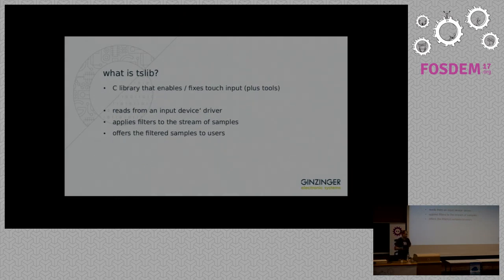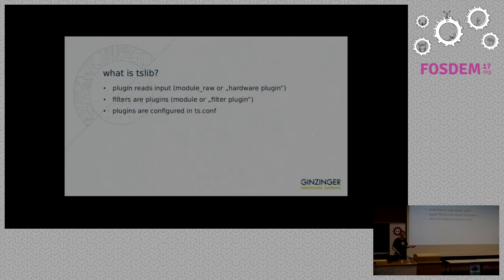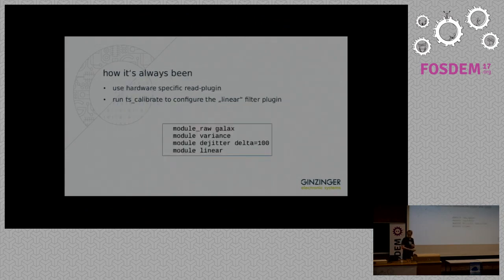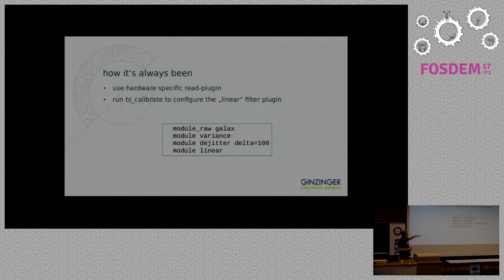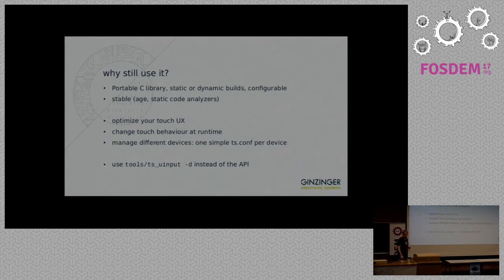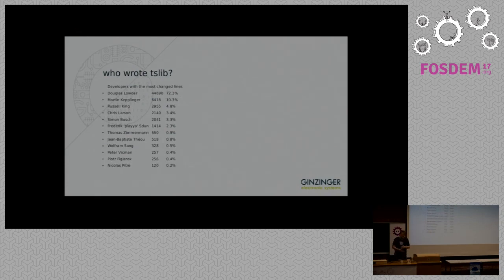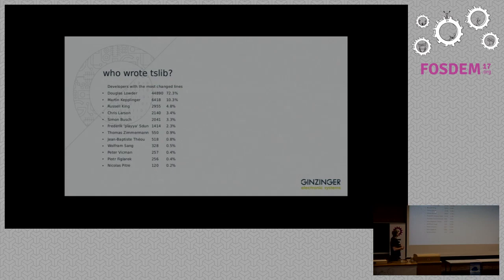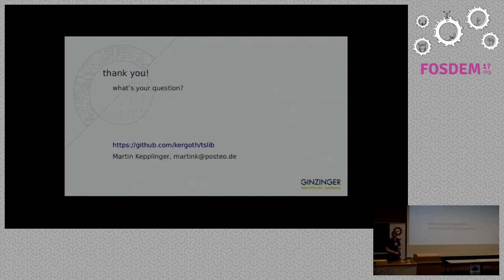tslib release party state of the touchscreen access library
by Martin Kepplinger

tslib is a more than 14 years old library that reads your touchscreen's inputin order to help you optimize it for you. It took a break but now it's back.

  * where does tslib come from? (pre-uinput days)  * what does it do?  * why still use it?  * the state of multitouch  * let's bring it back to debian (it's only in wheezy)

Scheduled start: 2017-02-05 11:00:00